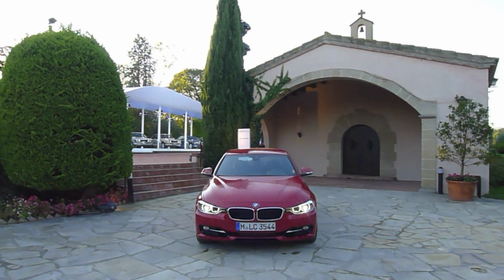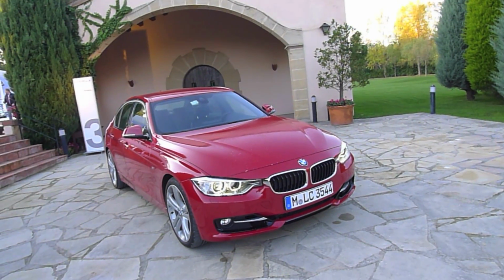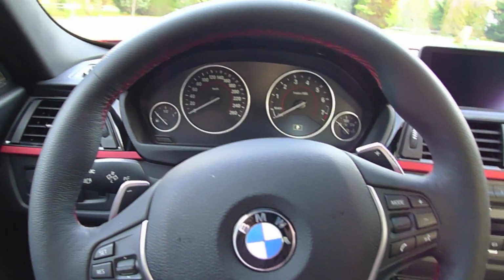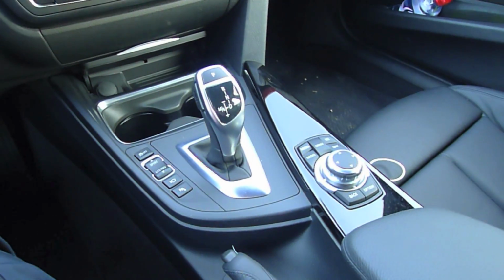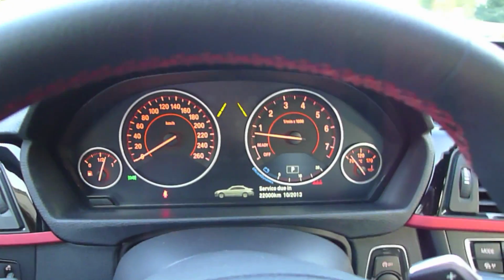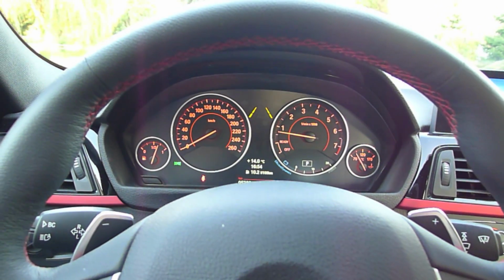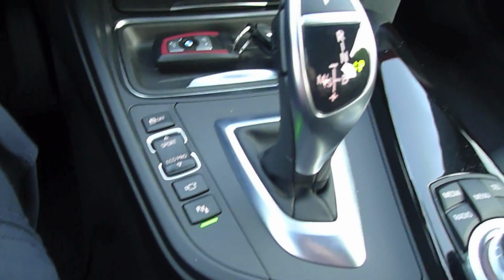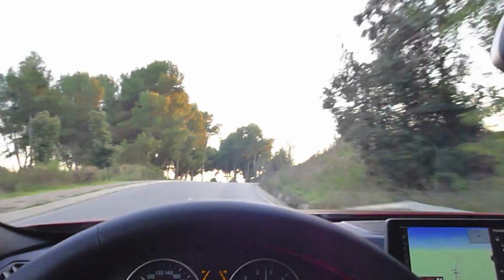REVIEW: 2012 BMW 3-Series-Does It Deliver The Knockout Punch Again To Audi, MB, Lexus And The Rest?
Agent 001 of AutoSpies.com takes you to Spain for a REAL-WORLD review of the segment leader and perennial hall of famer. Does it send the competition back to the drawing board again? Also, for more info on the new 3-Series including over 600 photos of the car and the beauty of Barcelona visit AutoSpies.com